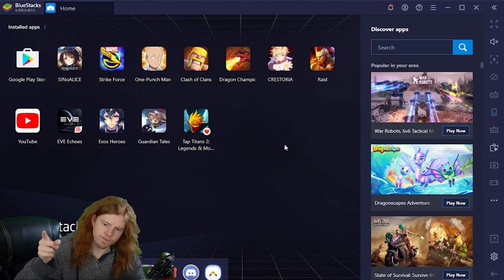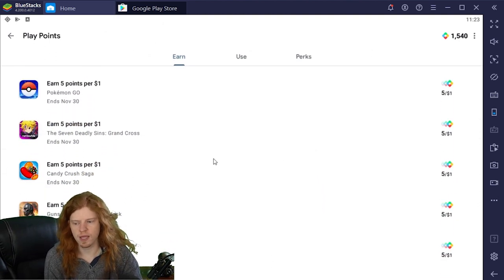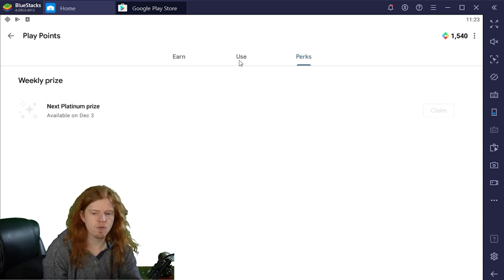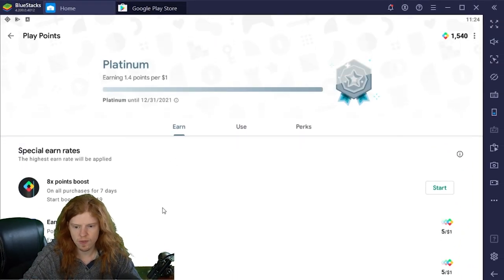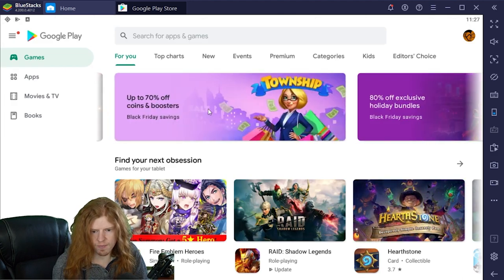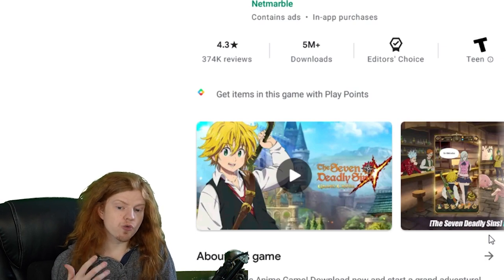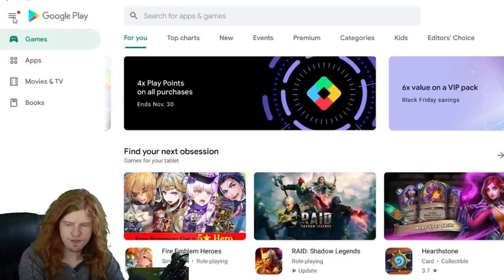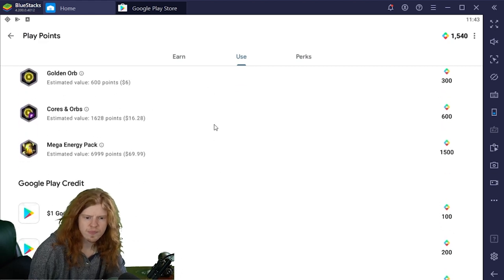HIDDEN Shop Offer EVENT! How TO UNLOCK! Raid: Shadow Legends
In Order to get access to the shop you have to use an android device. This is a trust emulator me and other creators use